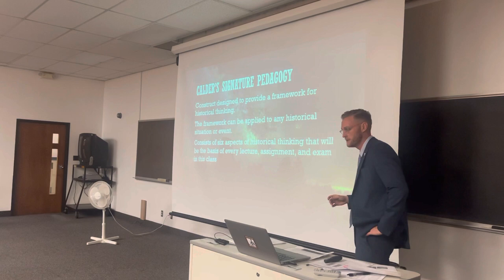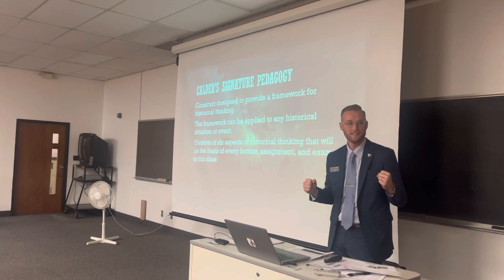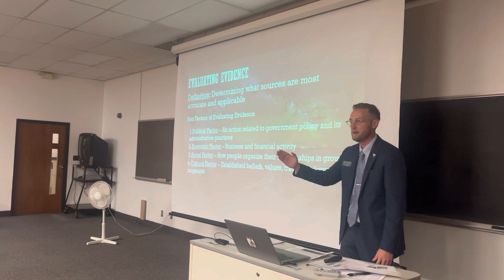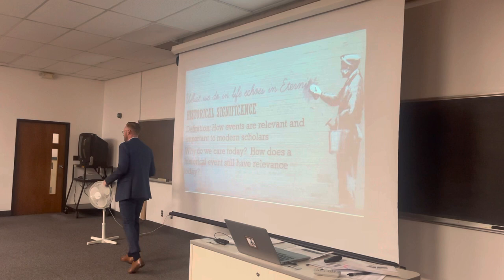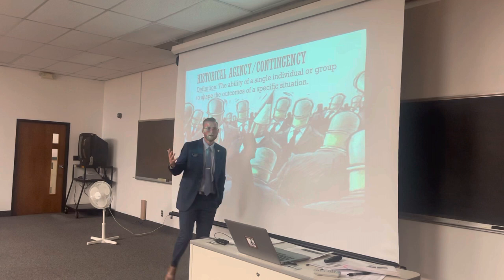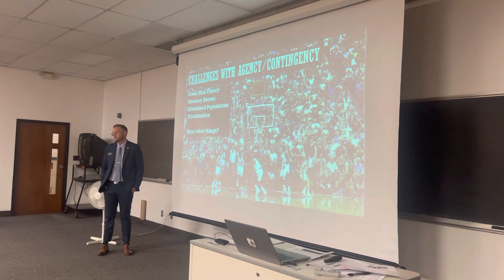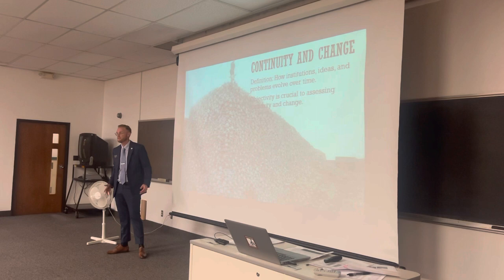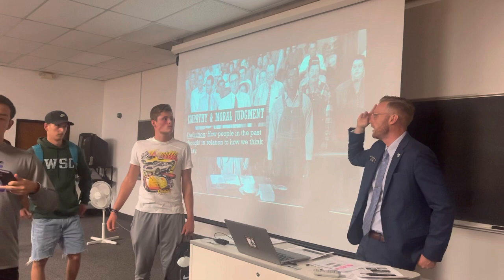The Greatest x Historical Thinking